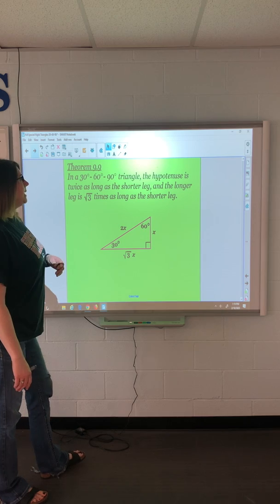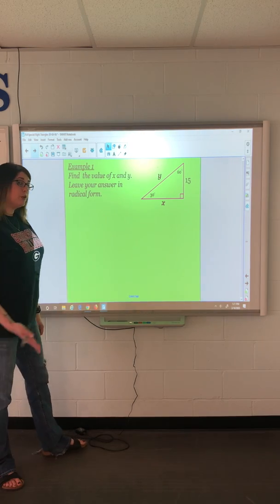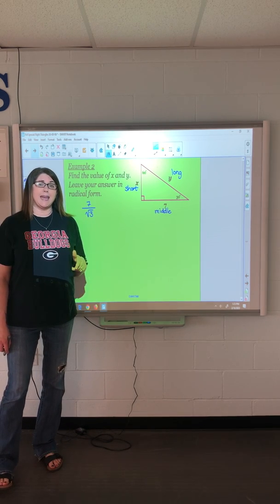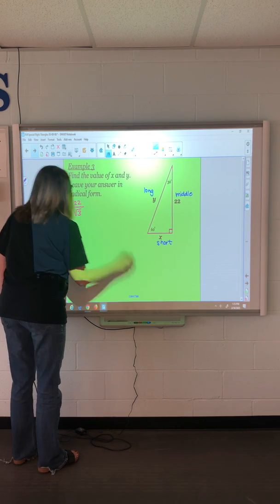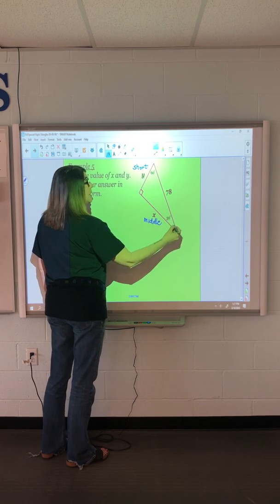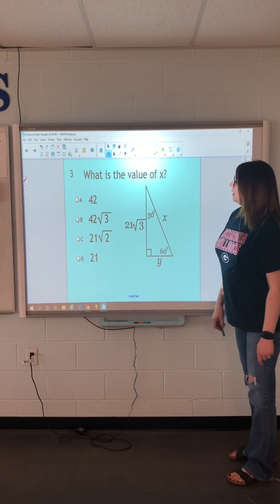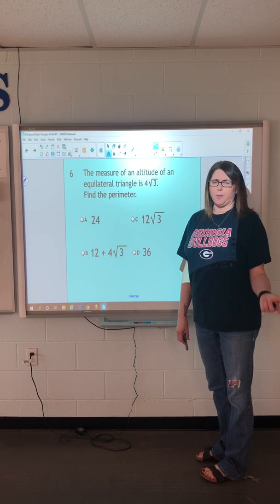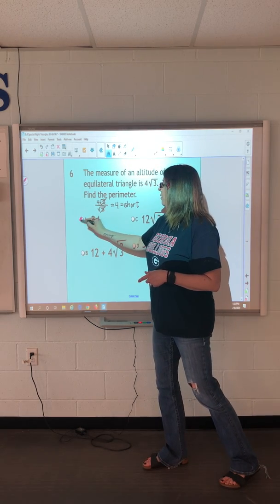Geometry Honors Section 9.4 Part 2